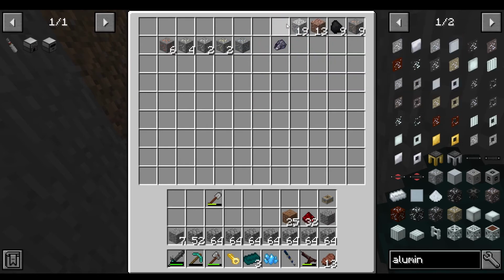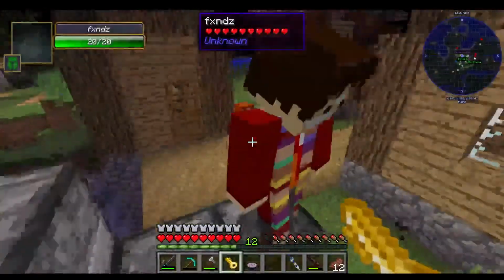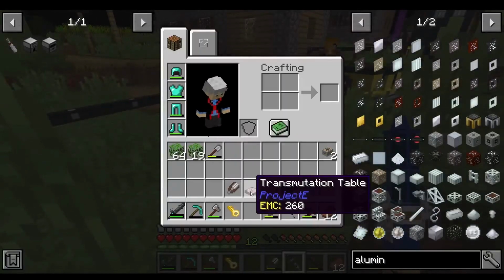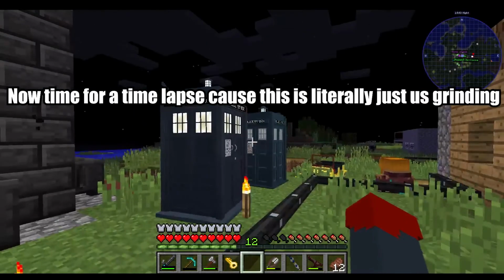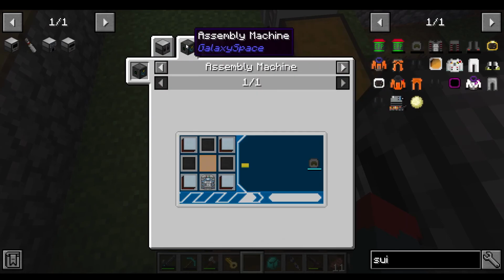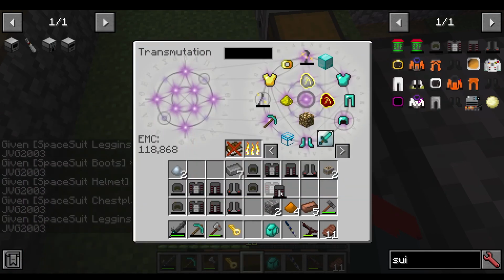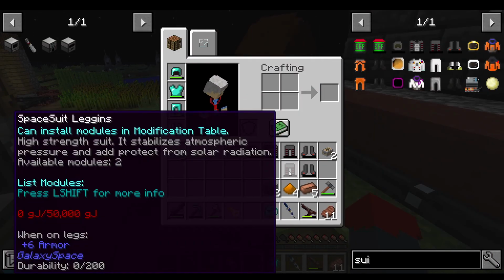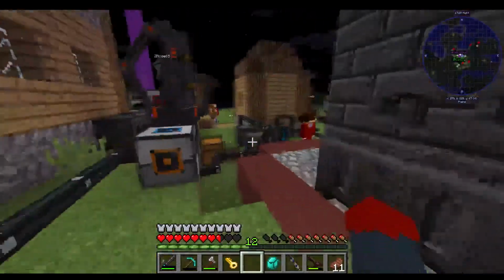Final Preparations for the Moon | JVGCraft Season 2 Episode 9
Like and Sub or we won't go the the Moon